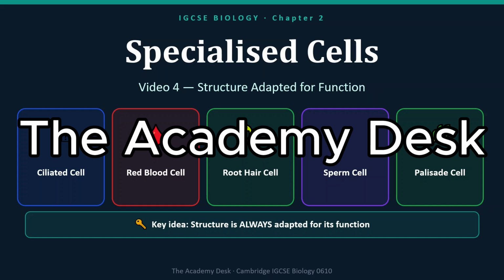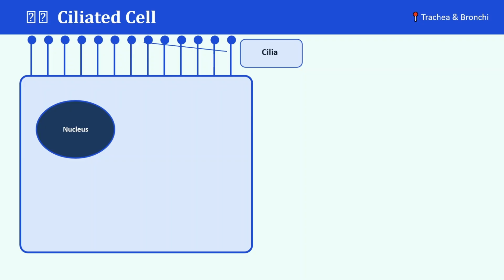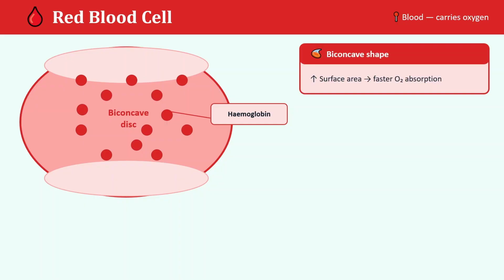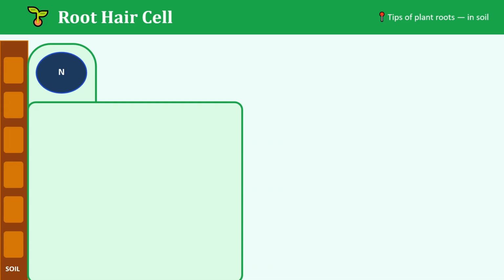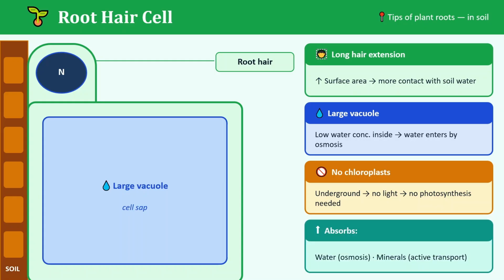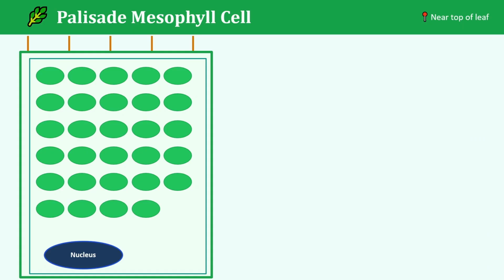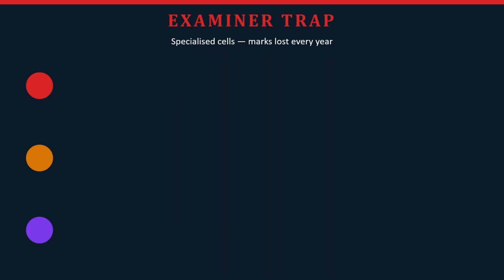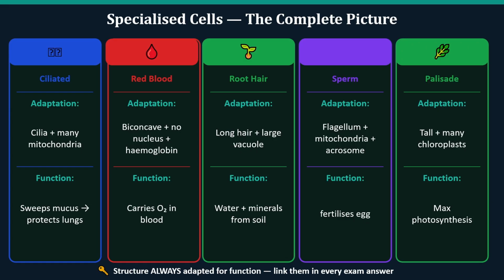Specialised Cells | Ciliated, Red Blood, Root Hair & Palisade Cells | IGCSE Biology 0610 Chapter 2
Welcome to The Academy Desk — your complete IGCSE Biology course!

In this video we cover Chapter 2: Cells — Video 4

✅ What are specialised cells?
✅ Ciliated cell — cilia, many mitochondria, function
✅ Red blood cell — biconcave shape, no nucleus, haemoglobin
✅ Root hair cell — long extension, large vacuole, no chloroplasts
✅ Palisade mesophyll cell — tall shape, many chloroplasts
✅ Examiner traps — mistakes that cost marks every year

This video is perfect for:
🔹 Cambridge IGCSE Biology (0610) students
🔹 O Level Biology students
🔹 Students preparing for Paper 1 and Paper 2